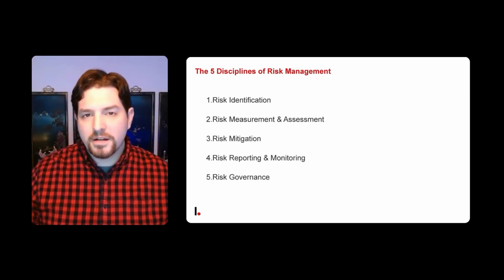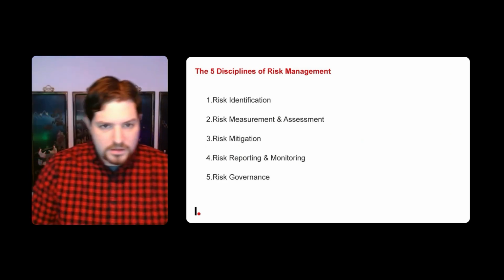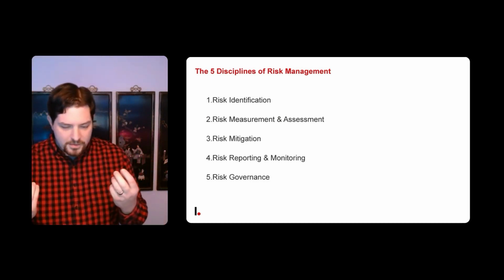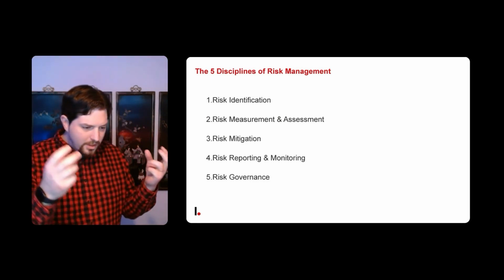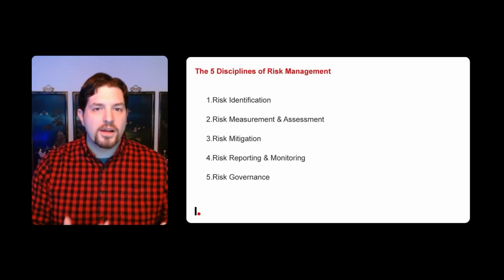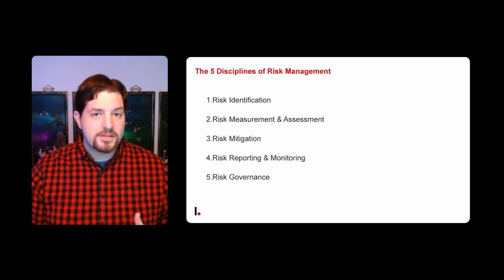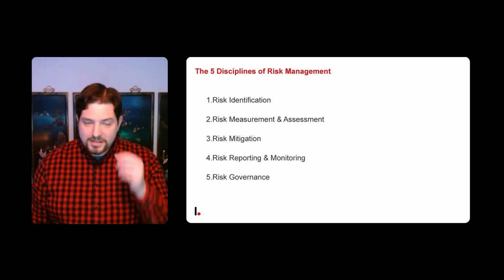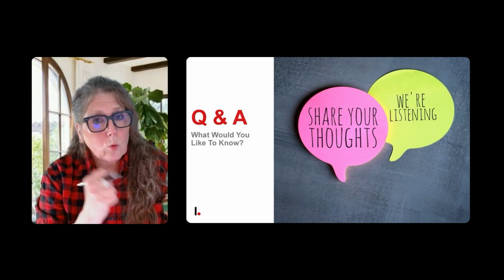Risk Management An Integris Webinar Guide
Join two of Integris' vCISOs, Nick McCourt and Merletta Mohr as they talk about risk management in businesses. They explore the importance of understanding and managing risks, discuss risk-related topics like identification, mitigation, and measurement, discuss the importance of risk reporting, and emphasize the need for risk governance. They also highlight the role of insurance in risk management. Finally, they stress the importance of security culture in avoiding or managing risks related to operations, HR, and accounting in an organizational setting.

00:00 Introduction and Welcome
00:05 Understanding Risk Management
01:08 The Importance of Risk Management
04:03 The Five Disciplines of Risk Management
04:10 Risk Identification and Asset Management
07:31 Risk Measurement and Assessment
11:48 Risk Mitigation Strategies
14:34 Risk Reporting and Monitoring
28:45 Risk Governance and Culture
29:40 Q&A and Conclusion